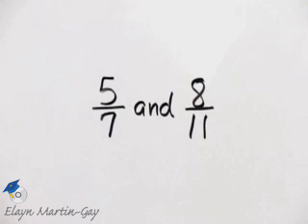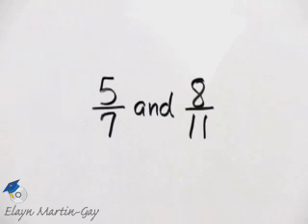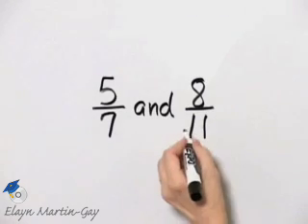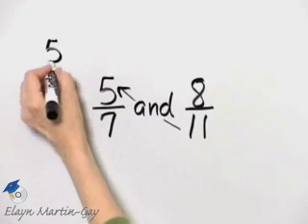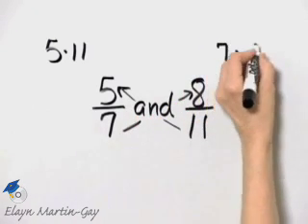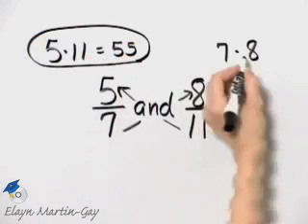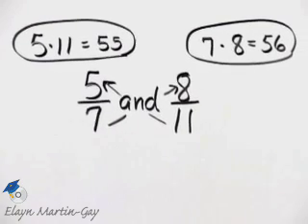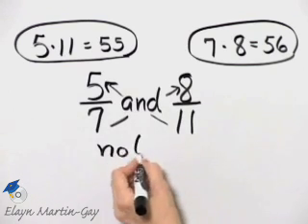Martin-Gay Basic College Math Ch 2 Ex 9